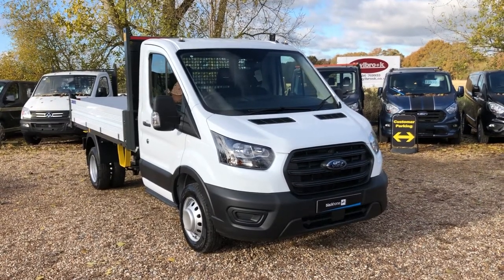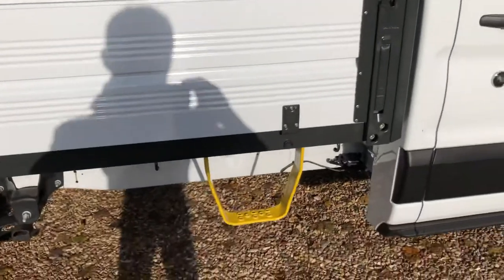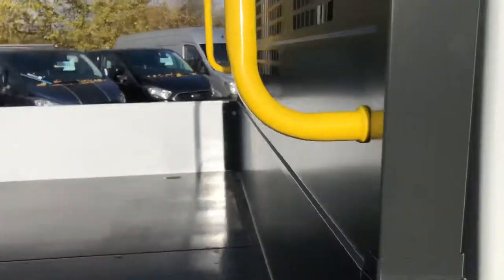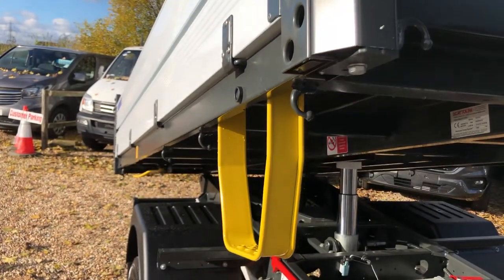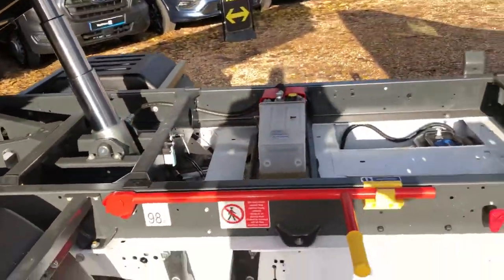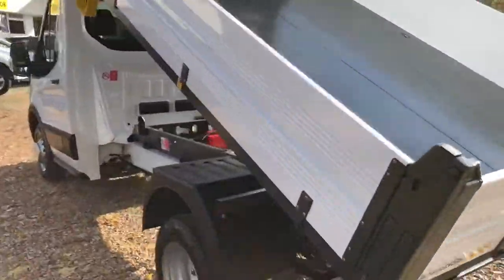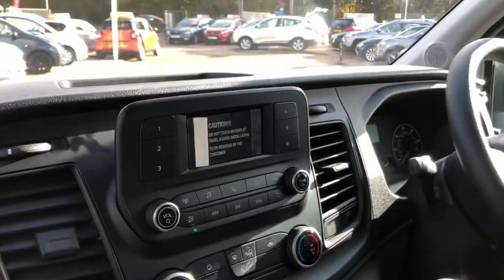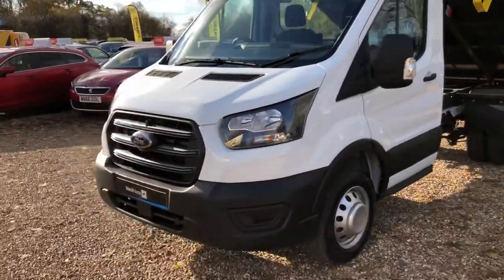Ford Transit L2 350 DRW RWD Tipper